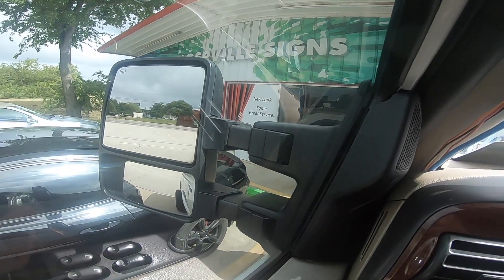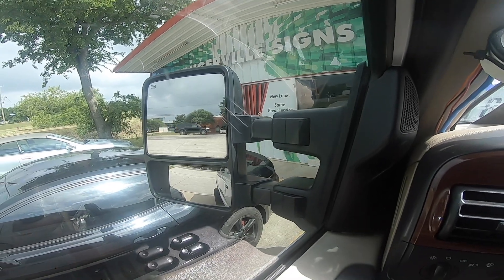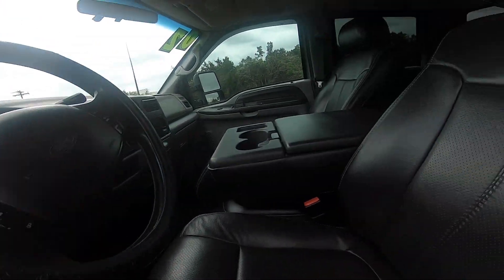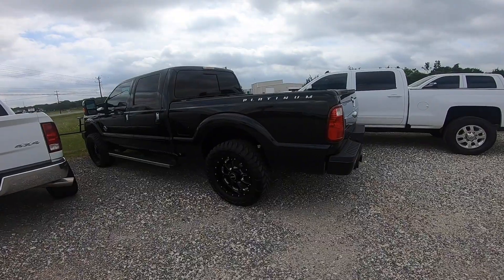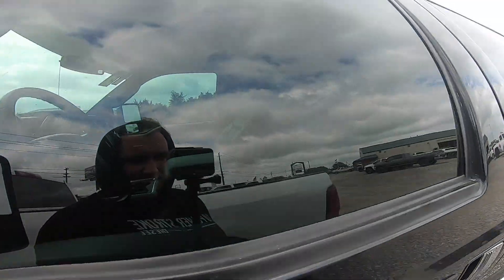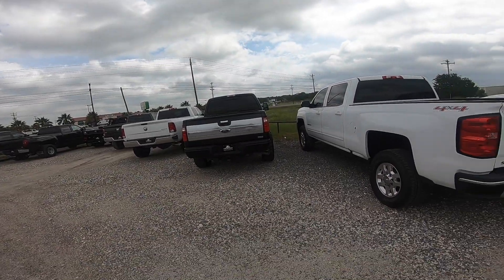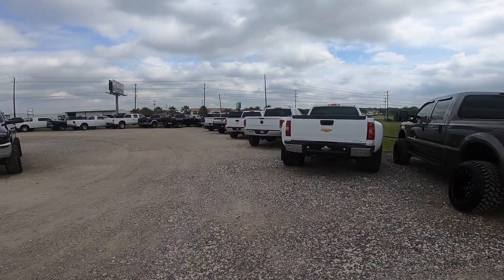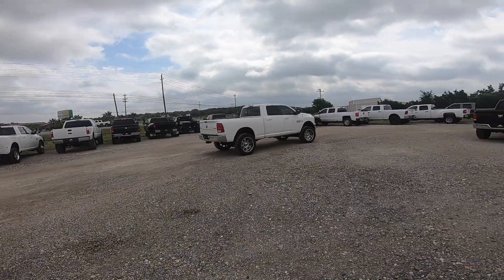Almost trade the 6oh in for a clean 7.3!!!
In this video I check my trade in value for my 2006 F-250 and it's not what I want smh also leave a comment blow on what should I do??? Should I do a leveling kit on 24's or 6" lift on 26"